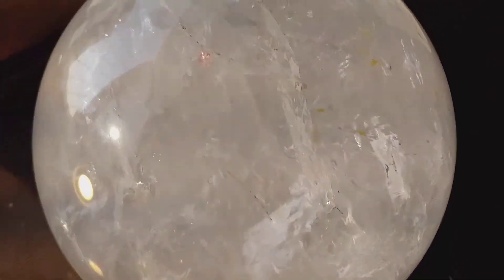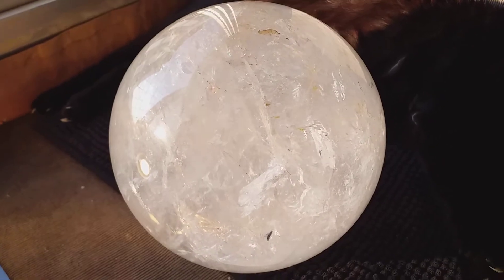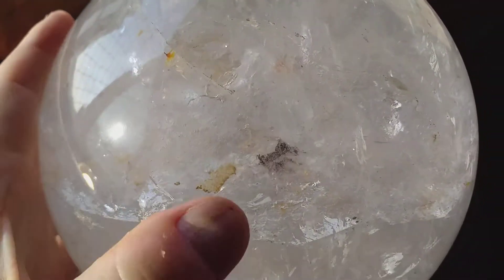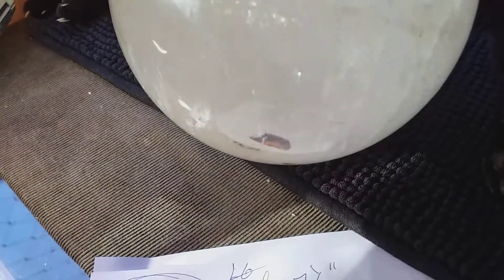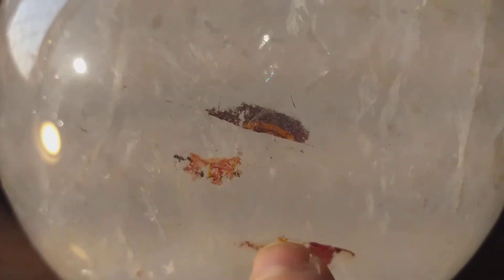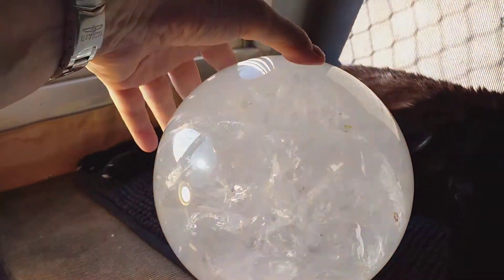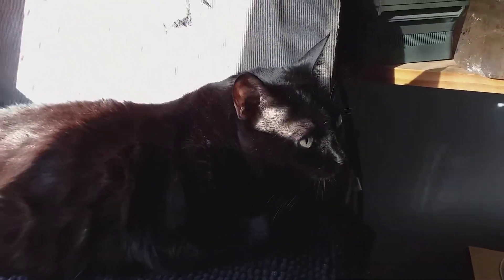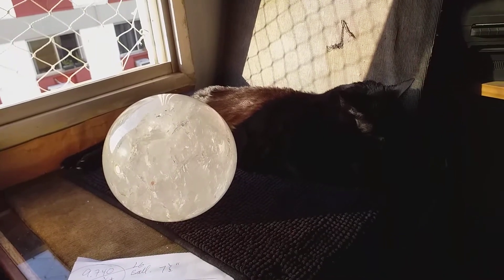Very large Sphere/Ball 21 1|3 pounds 7 1/2 "